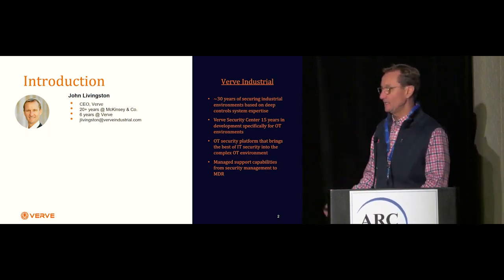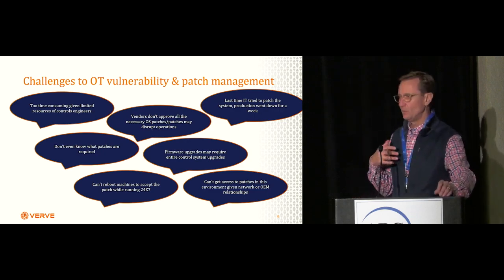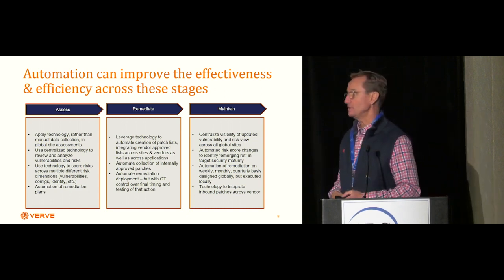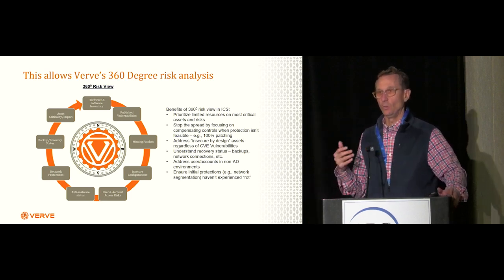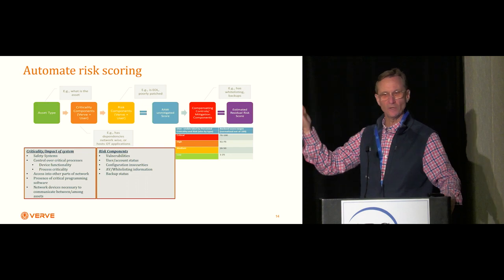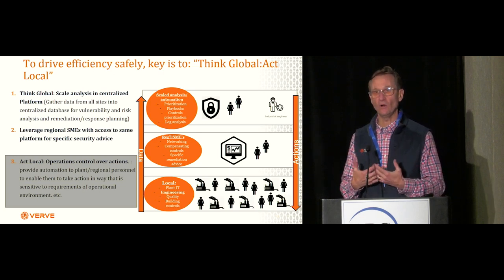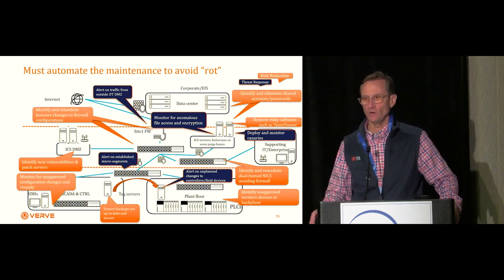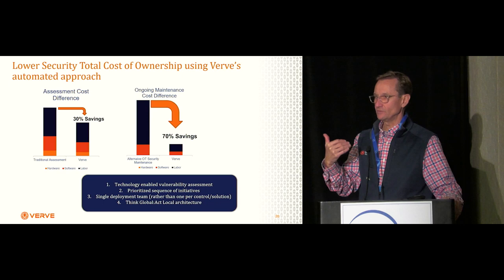Leveraging Automation for Effective & Efficient OT | ARC Forum 2023 | Rockwell Automation SecureOT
The vulnerability and risk landscape of OT is expanding rapidly with a 40% compound annual growth rate of CVEs from ICS-CERT. This is before the SBOM work that is now being encouraged which could scale the number of vulnerabilities by a factor of 2, 5, or 10. At the same time, software and hardware vulnerabilities are only one of many risks within OT – misconfigured devices, weak user and account management, insecure network architectures, etc., all pose other, potentially critical risks.

Where should organizations start? How can they make progress against the greatest risks given the limited resources available? How can they keep up with changes in these distributed environments when risk assessments often are only completed every year or perhaps longer?

Verve CEO, John Livingston, shares his experience over the past 15 years automating the complex tasks of OT risk identification, prioritization, remediation, and maintenance.